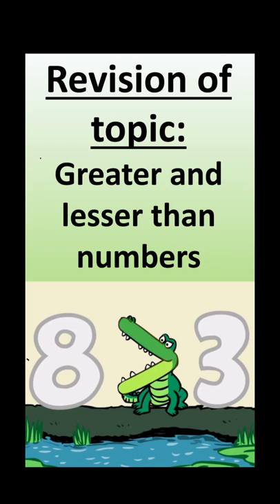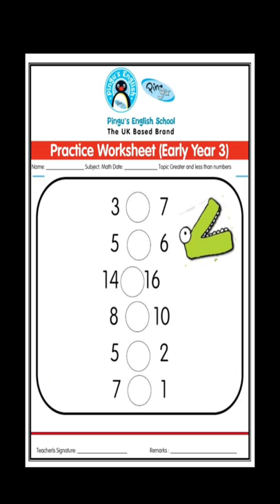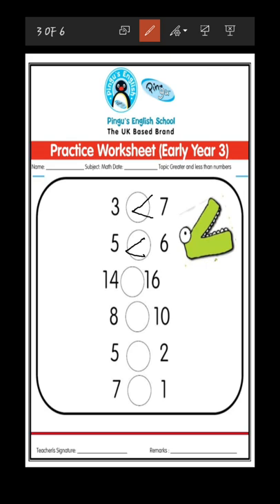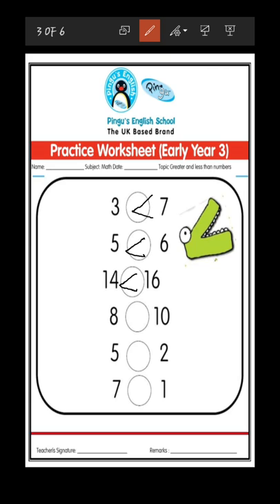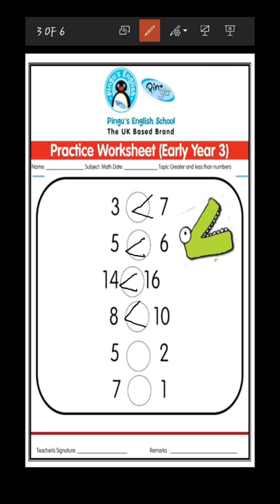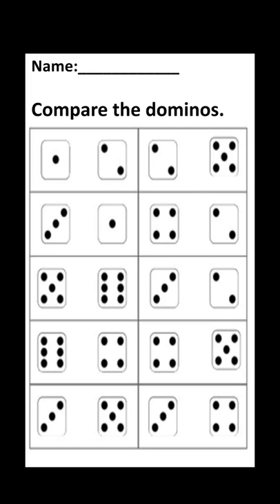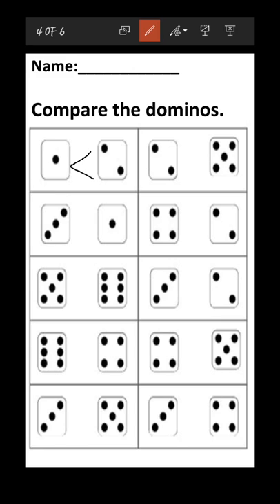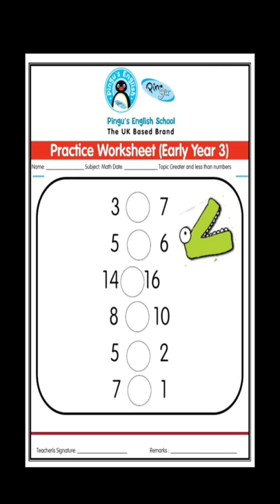Mathematics | EY3 | Summarized videos | Online Class | PESESS | 10th September